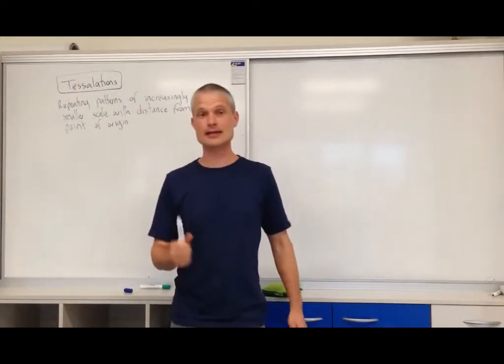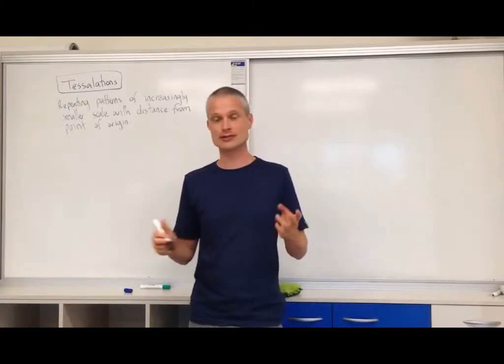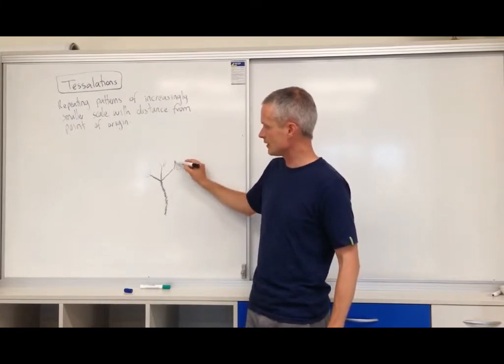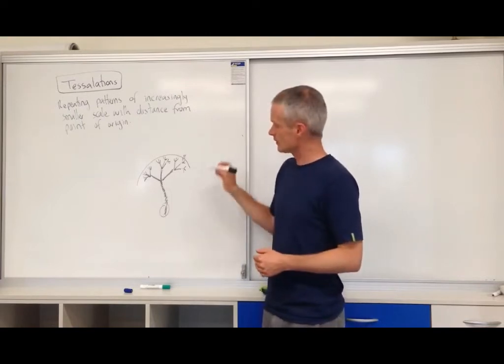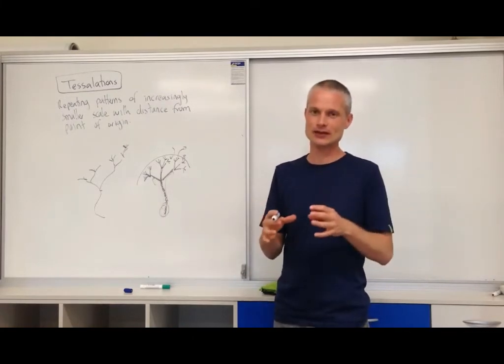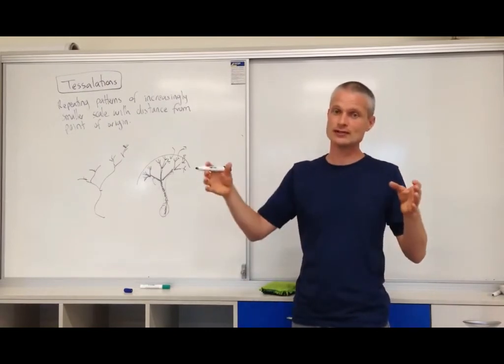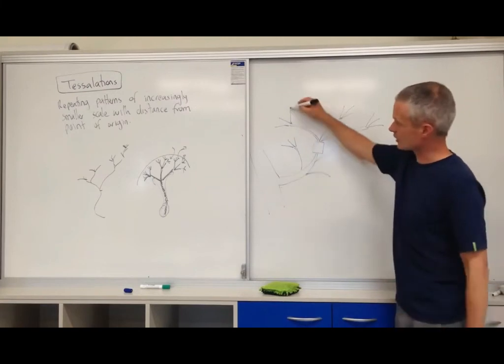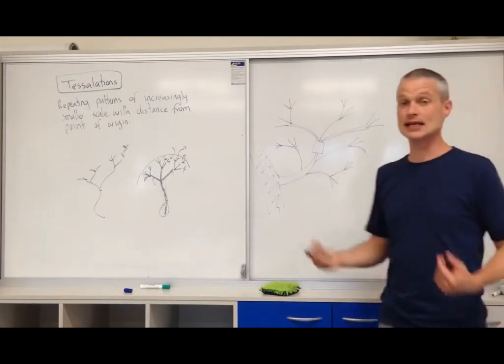Tessalation patterns in permaculture design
Find out more in our free introduction to permaculture course